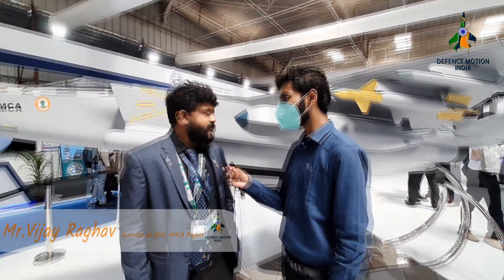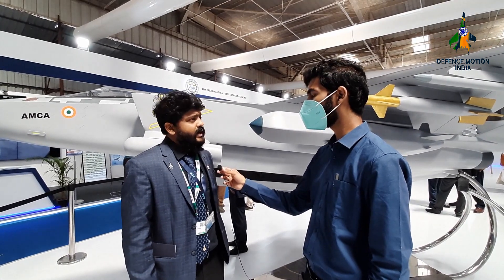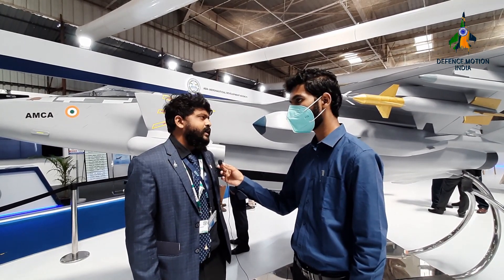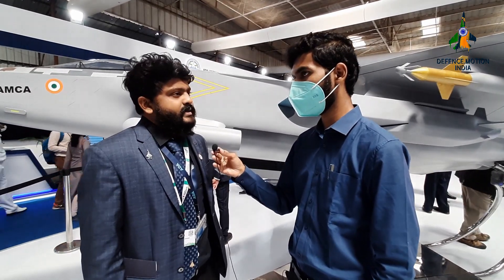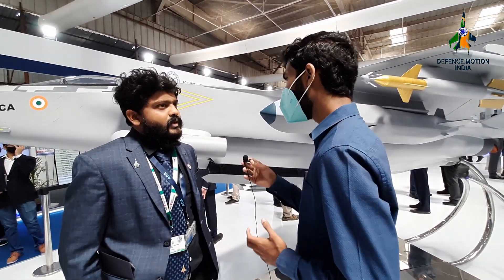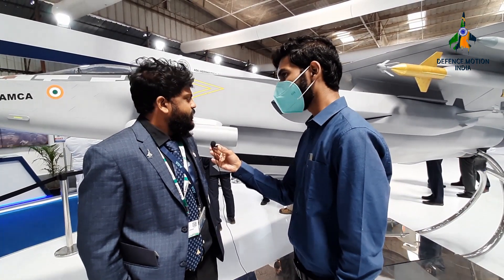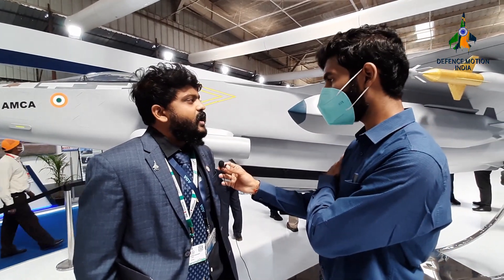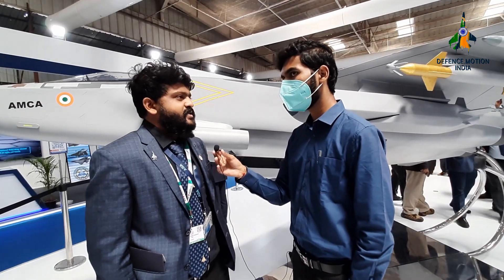AMCA defence.motion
The HAL-DRDO Advanced Medium Combat Aircraft (AMCA) is an Indian programme to develop a fifth-generation fighter aircraft. It is expected to be produced by a public-private joint venture between the Defence Research and Development Organisation, Hindustan Aeronautics Limited, and an Indian private company. The programme has an aim to start production by 2025 or 2026.

The interview was recorded during

Team Defence.motion. India